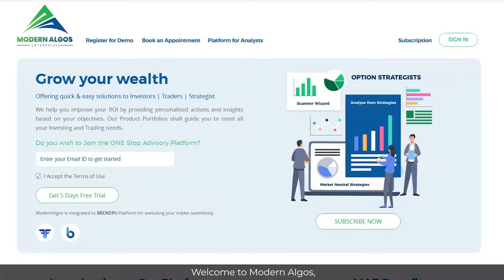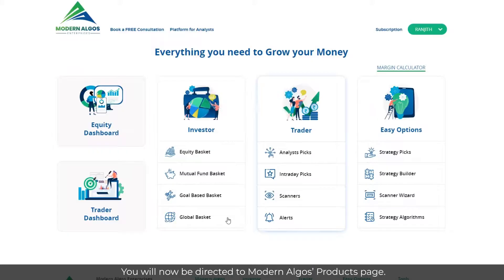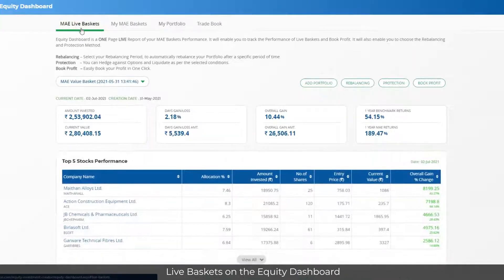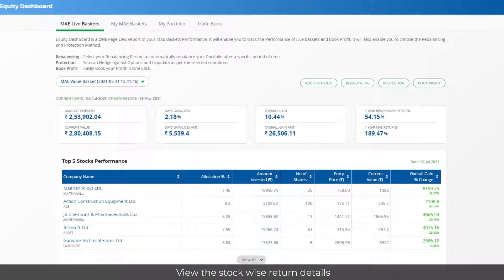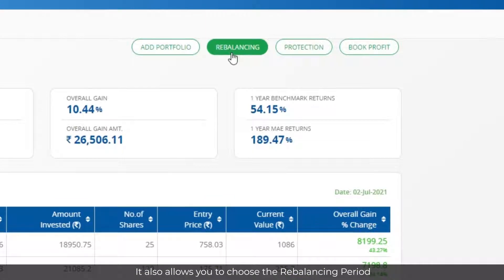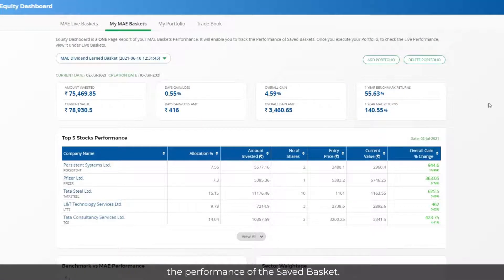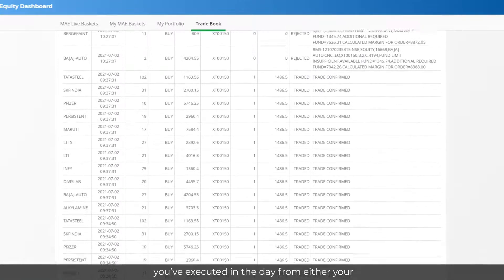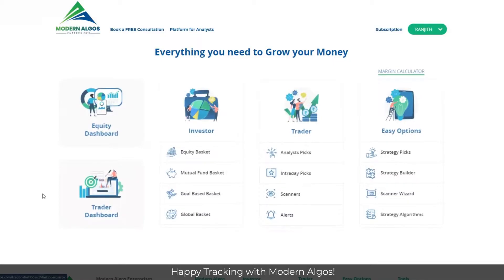ModernAlgos Equity Dashboard- Helps you TrackLive Investment with Detailed Features on a single Page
SKIP INTRO:-  00:38

In this video, Let's Learn about the Equity Dashboard on the platform.
Modern Algos Equity Dashboard helps you Track Live or Saved Equity Baskets. You also have the option to upload your existing portfolio under the " My Portfolio Tab "and Track it on the integrated Platform.
Live Baskets on the Equity Dashboard Tracks your executed Equity basket in Real-Time, Giving you important information like ' Amount Invested ', 'Current Value ', ' Overall Gain or Loss ', and even a single day's Gain or Loss as well as the Returns over the last one year of the Basket.

See Complete Video to Learn how Modern Algos Equity Dashboard helps you Track Live Investment with Detailed Features on a single page.

𝗠𝗼𝗱𝗲𝗿𝗻 𝗔𝗹𝗴𝗼𝘀 𝗘𝗻𝘁𝗲𝗿𝗽𝗿𝗶𝘀𝗲𝘀 - 𝙸𝚗𝚟𝚎𝚜𝚝𝚒𝚗𝚐 𝙼𝚊𝚍𝚎 𝙴𝚊𝚜𝚢

☛ 𝐅𝐨𝐥𝐥𝐨𝐰 𝐔𝐬 𝐨𝐧 -
Linkdin -  /ModernAlgos

Modern Algos is a SEBI Registered Research Analyst under registration number INH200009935. Investment in securities market are subject to market risks. Read all the related documents carefully before investing. Registration granted by SEBI, and certification from NISM in no way guarantee performance of the intermediary or provide any assurance of returns to investors.